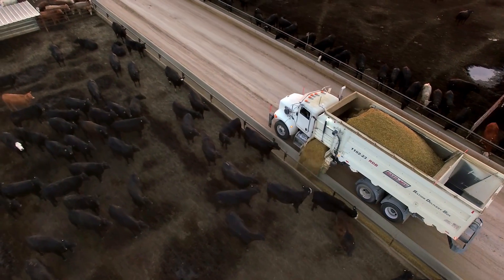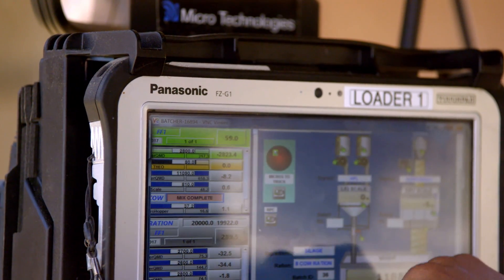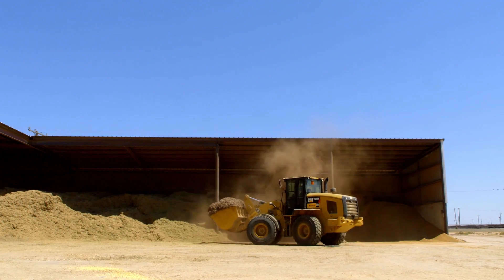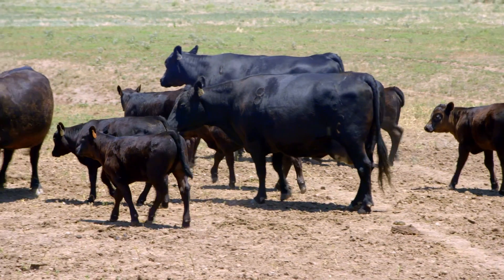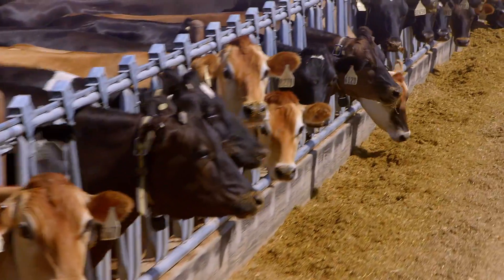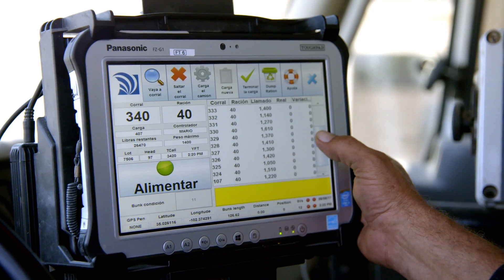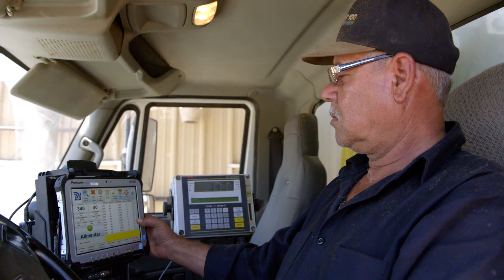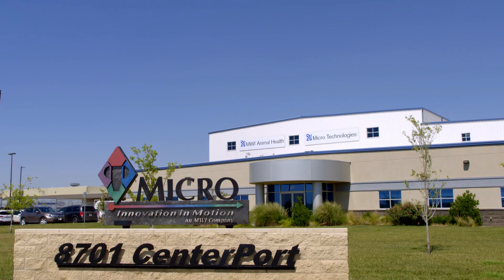Micro Technologies Partners With Panasonic TOUGHBOOK To Help Feed The World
Micro Technologies, a technology pioneer and leader in the beef and dairy industries, was seeking a mobility technology partner to help them improve the performance of their patented computerized feed management system called "Read-N-Feed." Since deploying their Read-N-Feed system on Toughbook mobile devices they have seen a reduction in installation time, but more importantly a dramatic increase in reliability in the field for its customers, which ultimately helps improve the bottom line. For more information on Panasonic TOUGHBOOK mobile devices and solutions, please